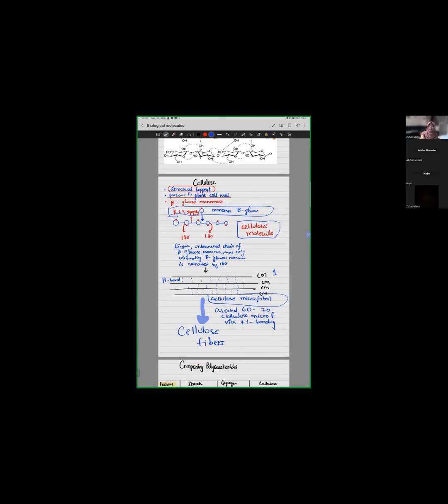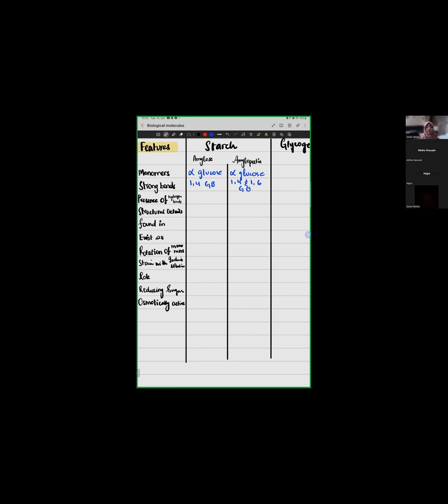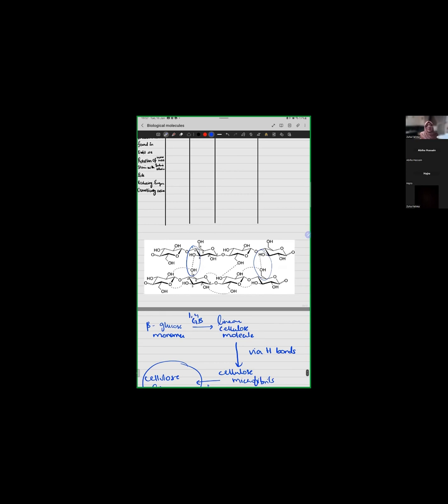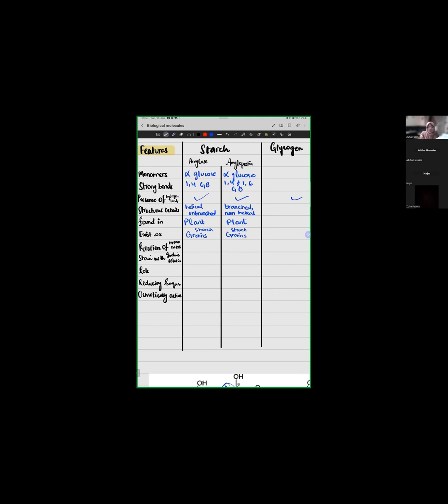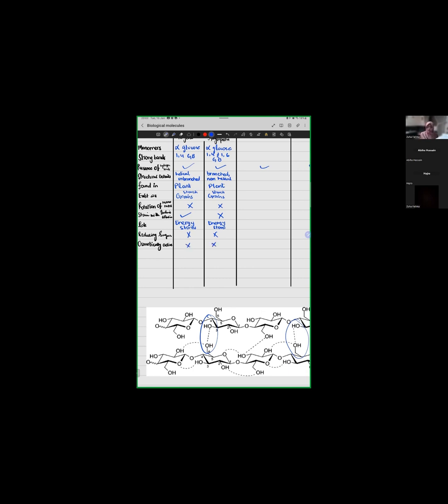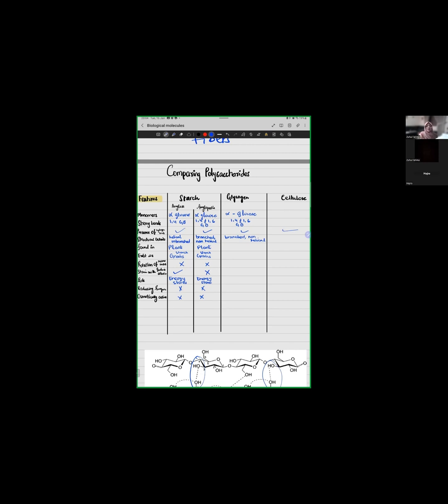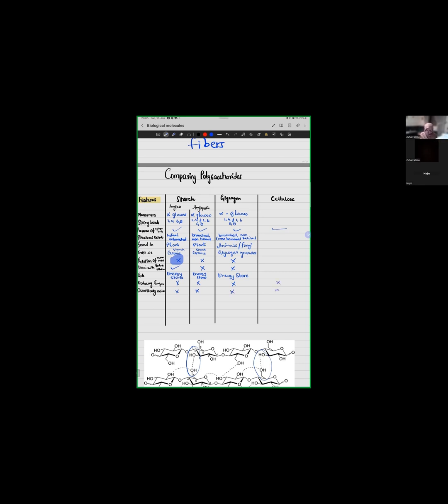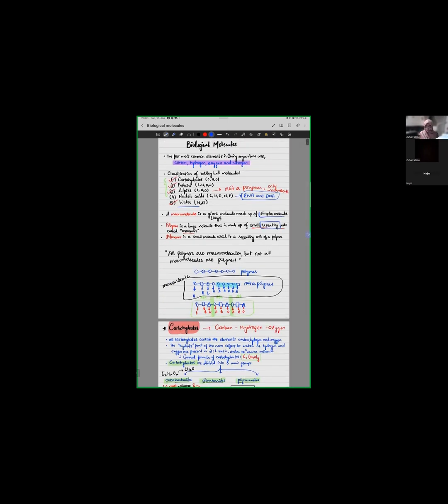Carbohydrates (Part 6):Comparing Polysaccharides | Biological Molecules | 9700 AS Biology Urdu/Hindi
Hello guys! Today we shall be studying about Carbohydrates : Comparing Polysaccharides.